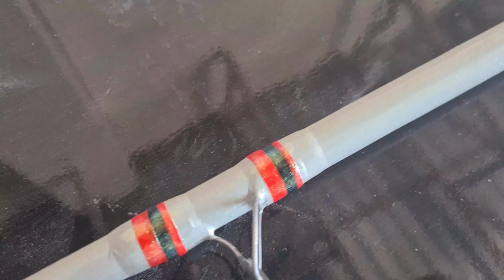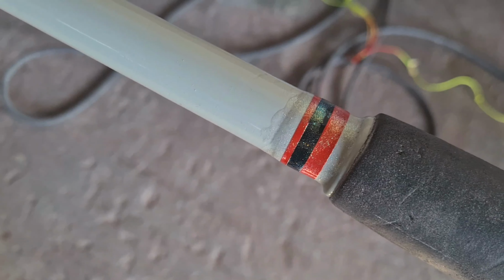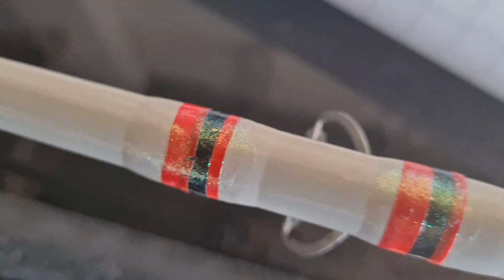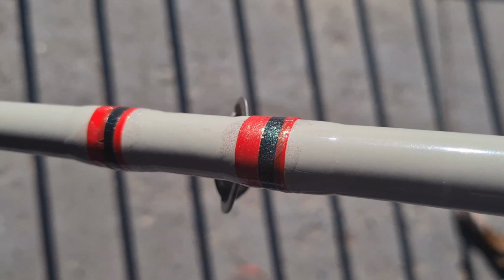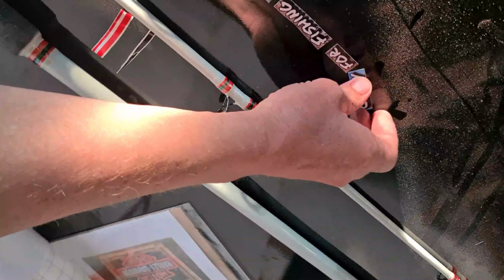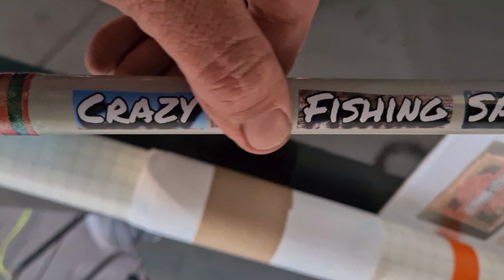Restoring my old fishing rod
Restoring old fishing rod,  you appreciate it more if you do it yourself.